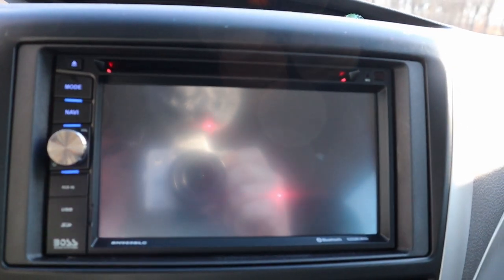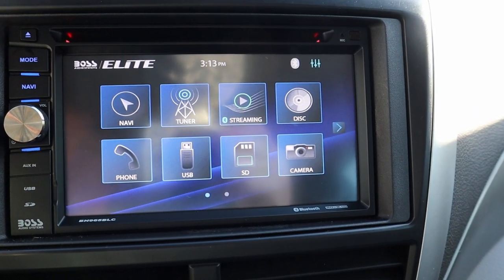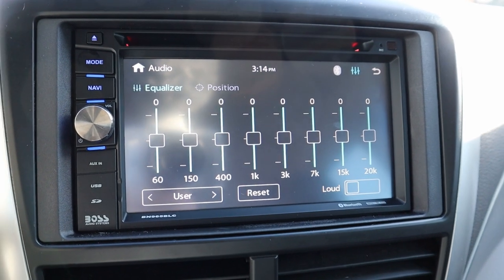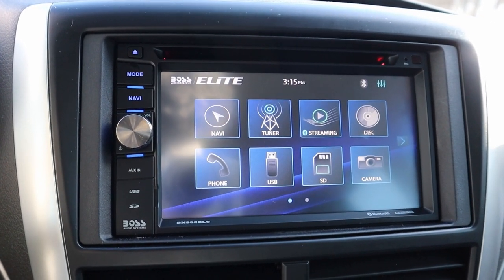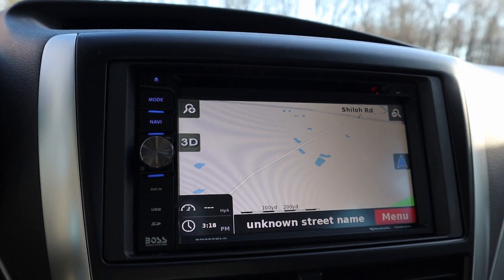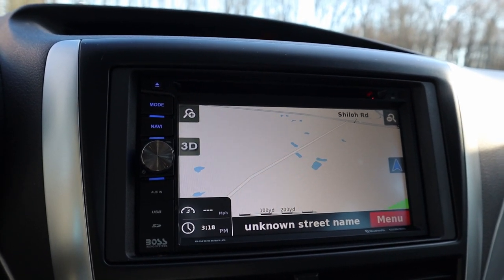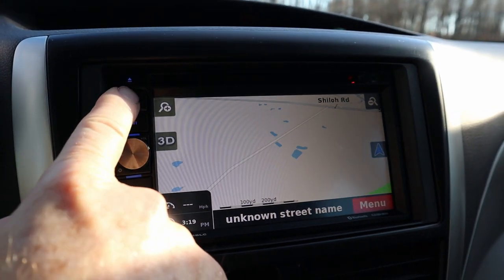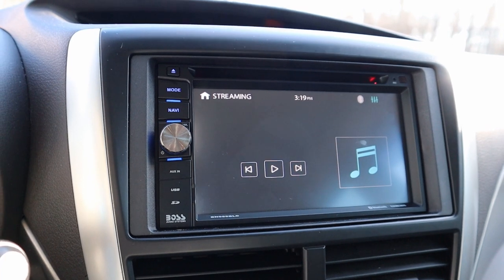8 day, 2,400 Mile Road Test of the Boss Audio Elite BN965BLC Head Unit - Are We Keeping It?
This episode we're recapping our 8 day, 2400 mile road test of the Boss Audio Elite BN965BLC, sharing the Good & Bad of the head unit, plus giving the final verdict on whether we're keeping it or tossing it.
Hardware Used:
Boss Elite BN965BLC Head Unit
Metra Antenna Extension Cable
Metra Wire Harness
American International Radio Dash Kit
Trim Panel Removal Tool Kit
Music from Uppbeat (free for Creators!):
*YouTube Equipment*
Movo VXR10 Universal Video Microphone
Canon EOS M50